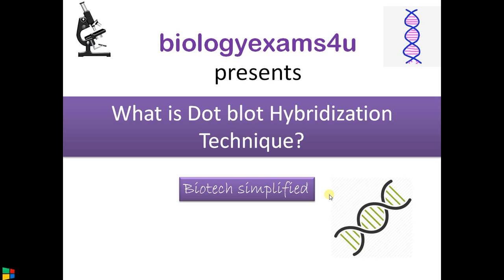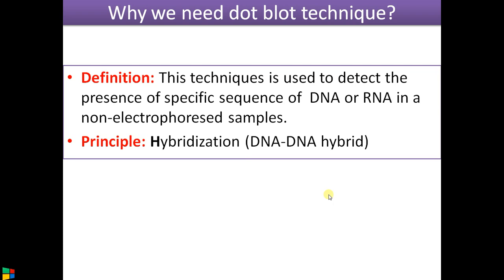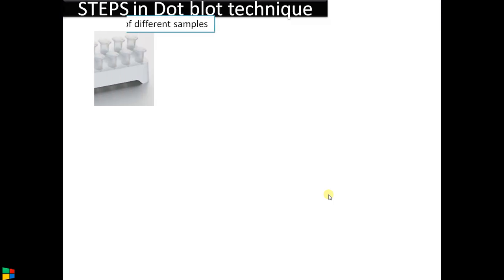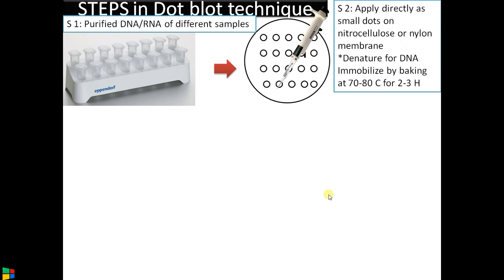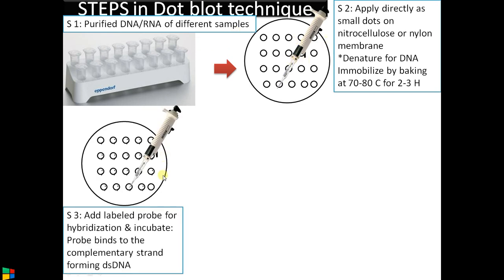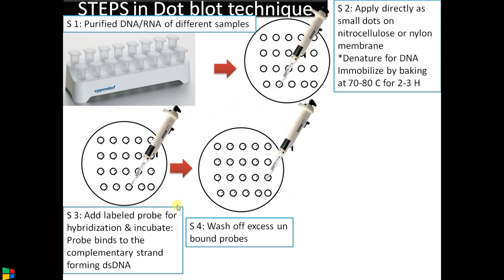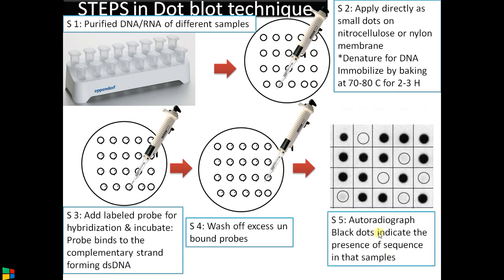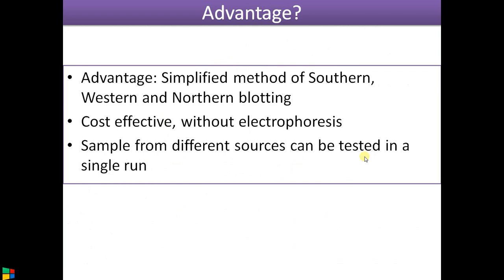Dot-blot Hybridization method. Principle, Steps 3 Minute Video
Dot-blot hybridization method definition, Principle, steps, advantages A simplified 3 minute video
Dot-blot hybridization Definition: This techniques is used to detect the presence of specific sequence of  DNA or RNA in a non-electrophoresed samples.
Principle: Hybridization (DNA-DNA hybrid)
Steps involved and advantages